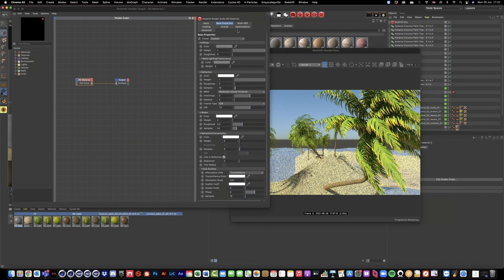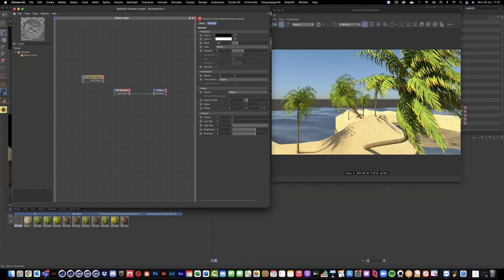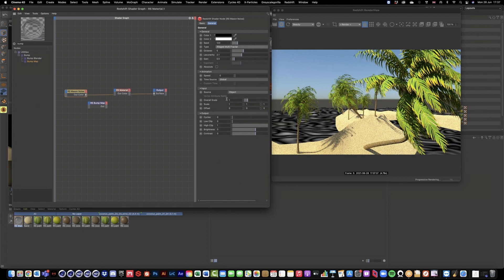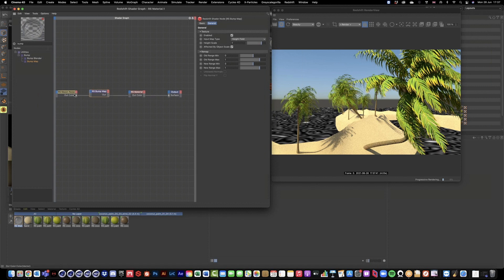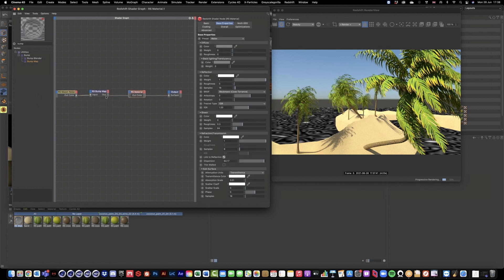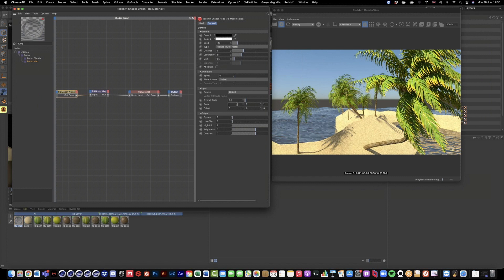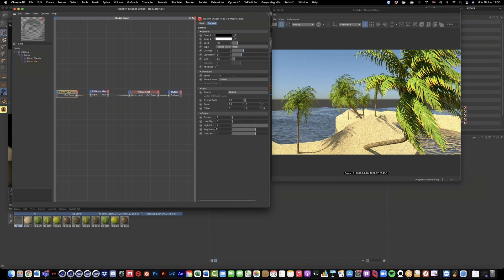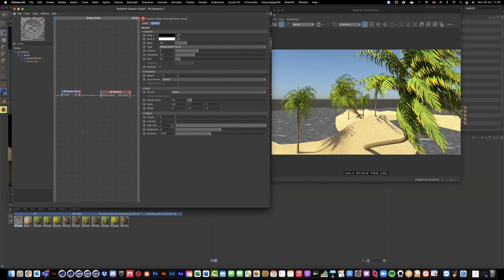Redshift 3D Node material Water exploration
Water is a deep theme, literally, and the team tries to keep themself swimming on the surface.

The Maxon Training Team explore the range of materials options in Redshift, and how they interact with lighting setups, to create gorgeous renders that process quickly.